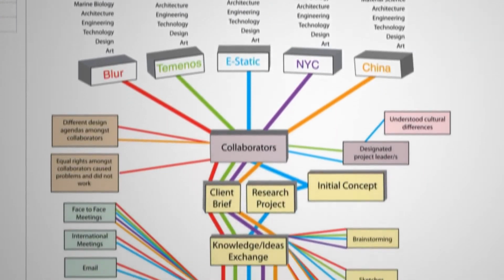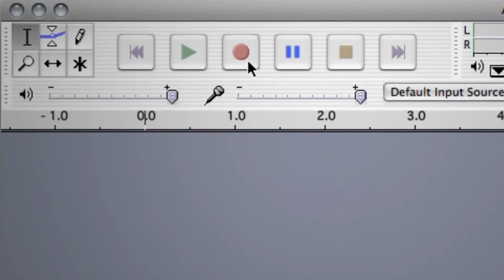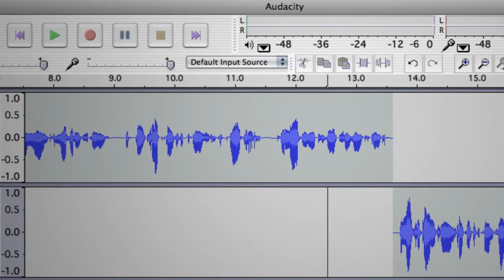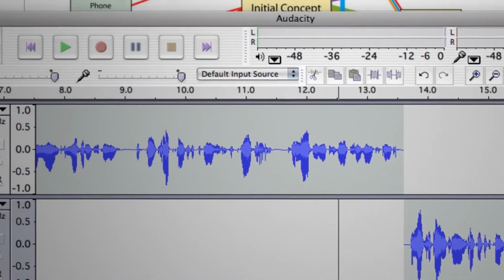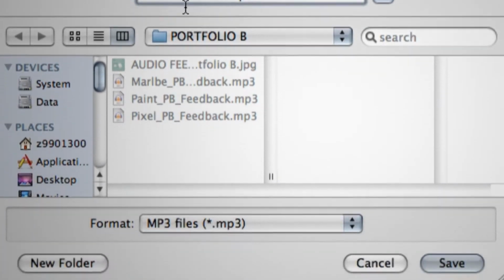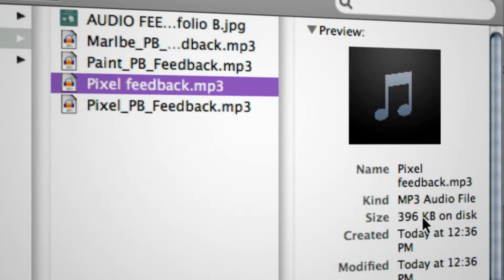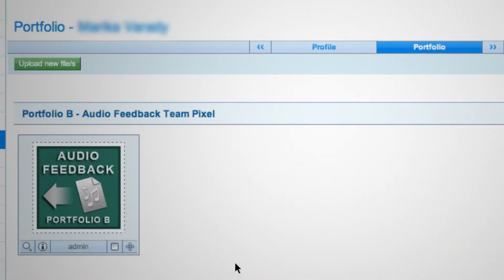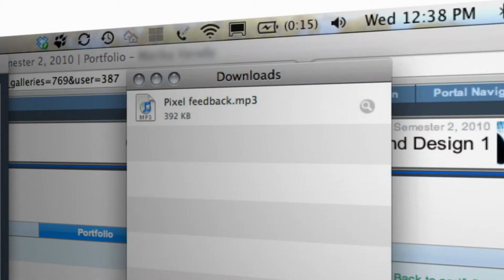Using audio feedback in your teaching-Case study